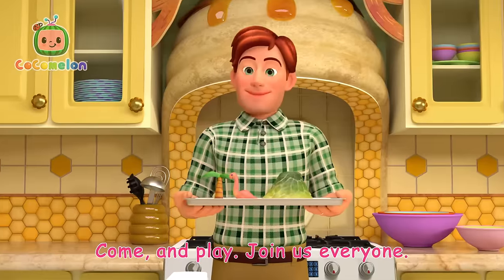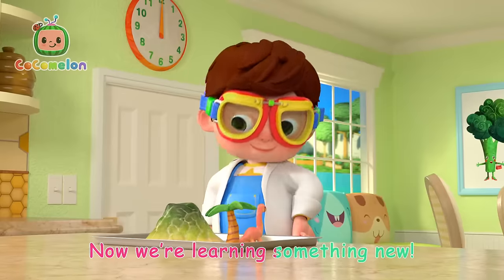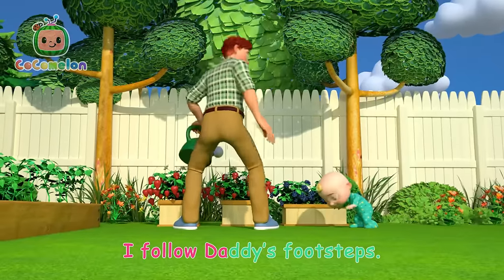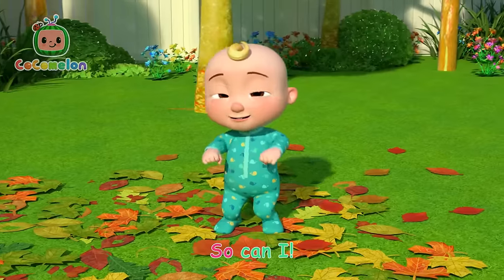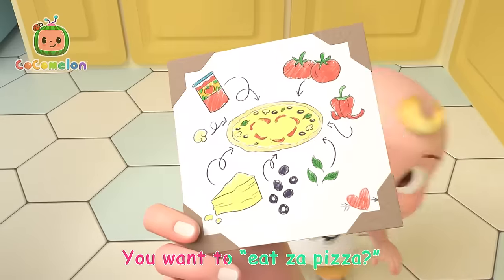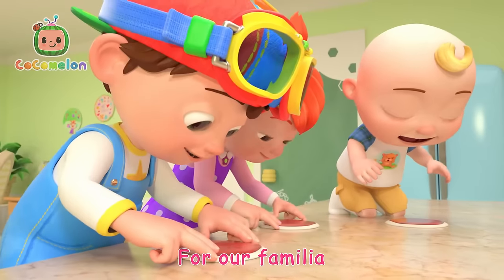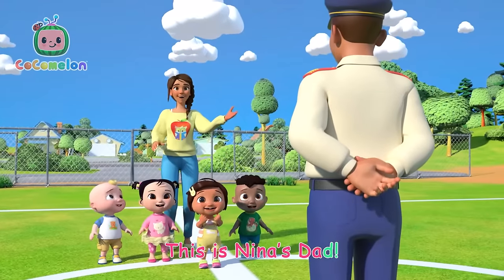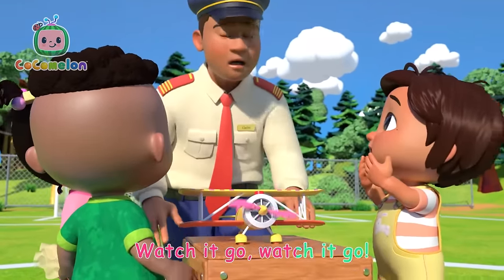My Little Lunchbox | Cocomelon | Cartoons for Kids | Childerns Show | Fun | Mysteries with Friends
It’s lunchtime!  What yummy foods will we find in our lunchboxes today?

Lyrics:
I’ve got something in my lunch box
Something yummy I know
It’s lunch time now, let’s go!

I’ve got chicken nuggets, carrot sticks
Grapes and some potato chips
Chicken nuggets, carrot sticks
Grapes, potato chips

I’ve got tortillas with some rice and beans
Salsa and some leafy greens
Tortillas with some rice and beans
Salsa, leafy greens

I’ve got pasta with tomato sauce
Bread and salad that’s been tossed
Pasta with tomato sauce
Bread and salad tossed

I’ve got chicken dumplings with some rice
Veggies that taste very nice
Chicken dumplings with some rice
Veggies very nice

I’ve got a sandwich made with ham and cheese
Broccoli and apples, please
Sandwich made with ham and cheese
Broccoli, apples, please

I’ve got potatoes and roast beef, you see
Peanut butter celery
Potatoes and roast beef, you see
Peanut butter celery

Timestamps:
00:00 Shapes In My Lunch Box
03:36 Clean Up Song
06:19 Fire Truck Wash Song
09:03 I Love Science Song
11:38 Following in Dad's Footsteps
14:33 Heroes to the Rescue
17:15 Pasta Song
20:16 Silly Kooky Halloween
22:48 Pizza Song
25:43 Simon Says
28:27 Wheels on the Bus - Playground
31:09 Play Outside - Beach
33:45 Days of the Week
36:47 The Sailor Went to Sea
39:23 Color Kaleidescope
42:08 10 Little Dinos
44:50 Hand Washing Song
47:31 Airplane Song
50:13 The Most Compost
53:29 Counting Apples
56:25 Stick to It
59:45 Train Park Song

Welcome to Moonbug Kids – Mysteries with Friends. Kids Cartoons where you can find all of Moonbug’s best detective mascots in one hub! Whether you want to learn with JJ while watching Cocomelon, play alongside Ella and Grandma Mei in Lellobee City Farm, visit Beachtown with Cozy Coupe, build and learn with Lego DUPLO, or sing nursery rhymes with Little Baby Bum; there's something for everyone!